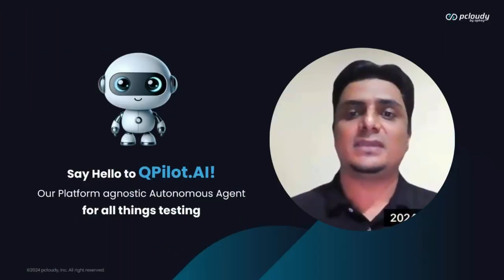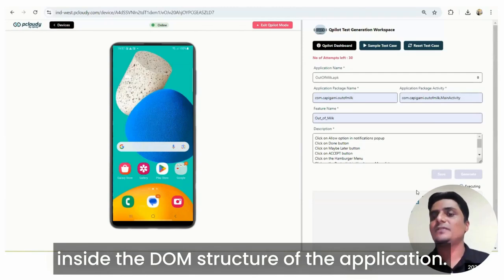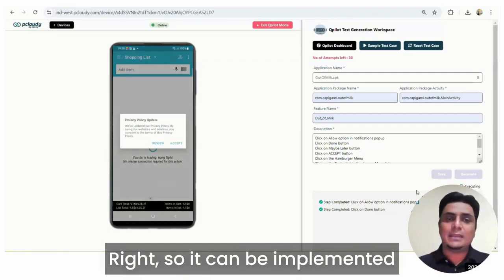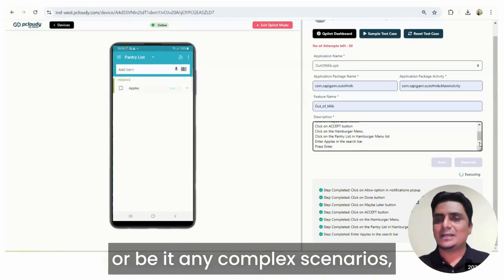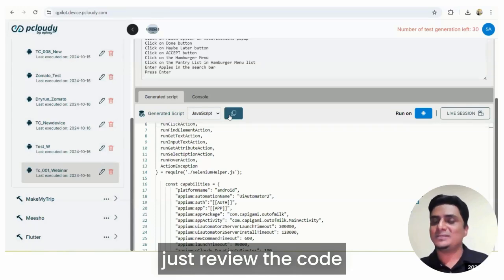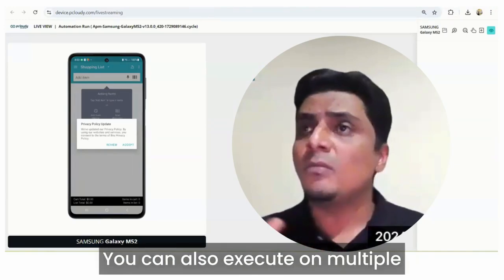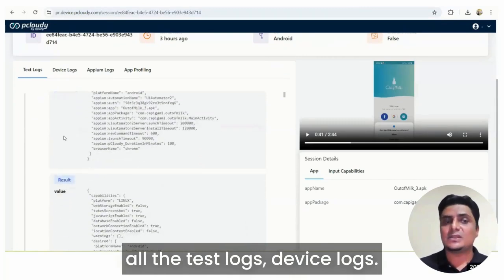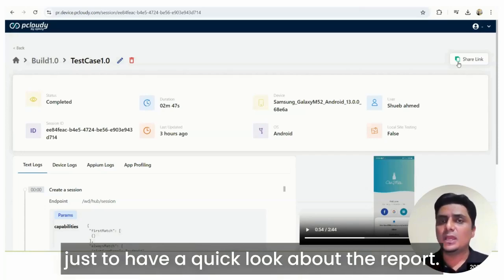Pcloudy's Qpilot AI for Mobile App Testing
𝗠𝗲𝗲𝘁 𝗤𝗽𝗶𝗹𝗼𝘁.𝗔𝗜, the AI agent that changes everything.

Instead of manually scripting each test case, you simply describe what you need—just like talking to a teammate. “Test the login functionality with these credentials,” or “Check how the app behaves on different screen sizes.” That’s it.

Within moments, Qpilot AI turns your words into automation scripts and executes them on real devices.

But it doesn’t stop there.

If the scripts hit a snag, Qpilot AI adapts and fixes them on the fly.

And once everything’s good to go, it hands you the polished scripts—ready to use again across multiple devices.

Zero coding. Maximum impact. Effortless automation. Highest ROI!

No more sleepless nights. No more manual headaches.

Just you, confidently delivering flawless app experiences—every single time.

Ready to transform your testing journey? Try it yourself!

AiinTesting hashtag#TestAutomation hashtag#AppTesting